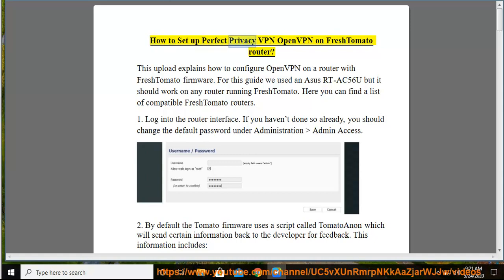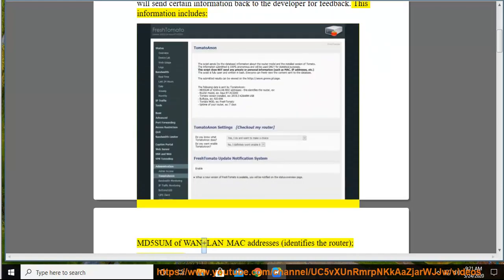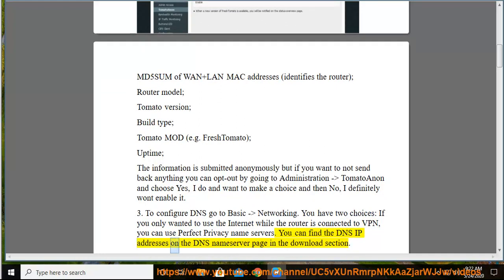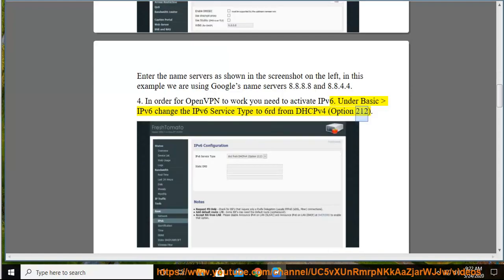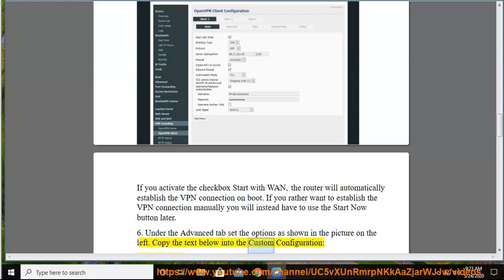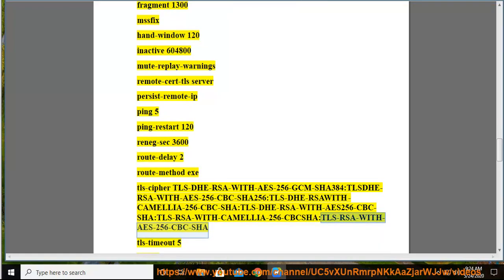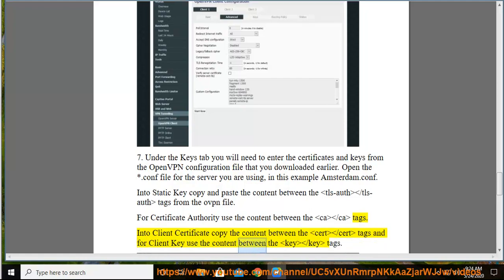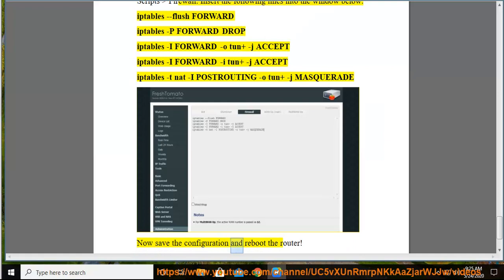Set up Perfect Privacy VPN OpenVPN on FreshTomato router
Hit & Set up Perfect Privacy VPN OpenVPN on FreshTomato router later. Learn more?

Perfect Privacy VPN OpenVPN on OpenWRT Router setup
Perfect Privacy VPN on Linux via cascaded OpenVPN connection (multi-hop VPN) setup
Perfect Privacy VPN on Android setup